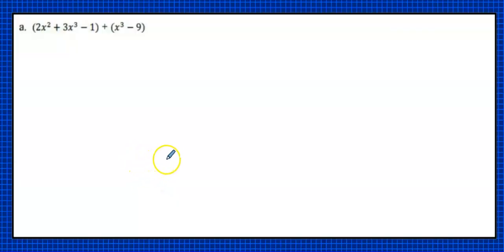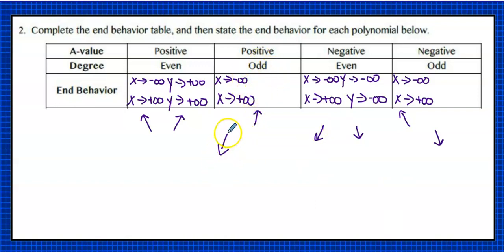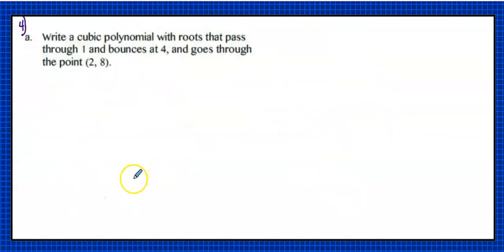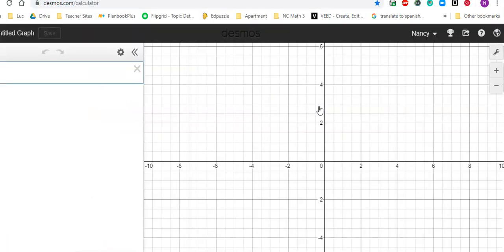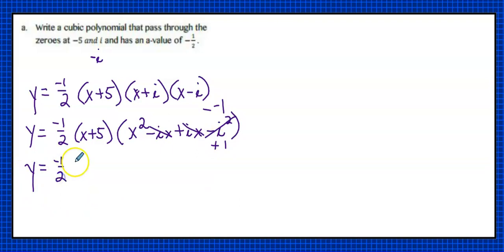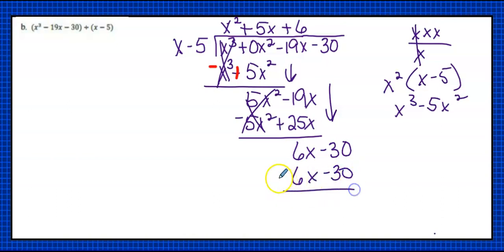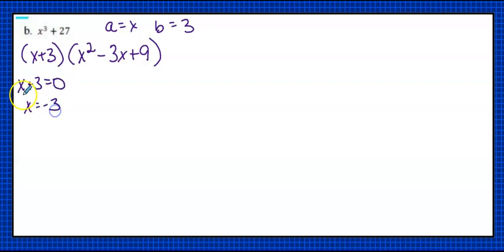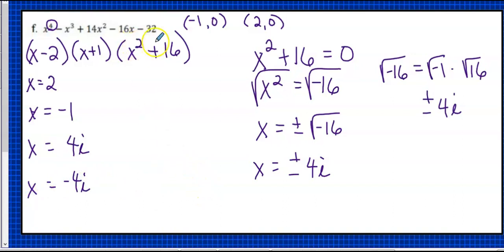Math 3 Unit 3 Polynomial FunctionsTest Review